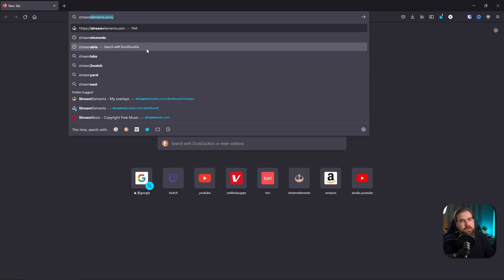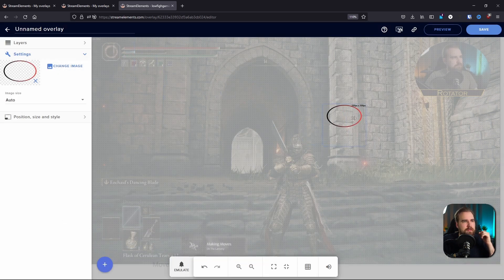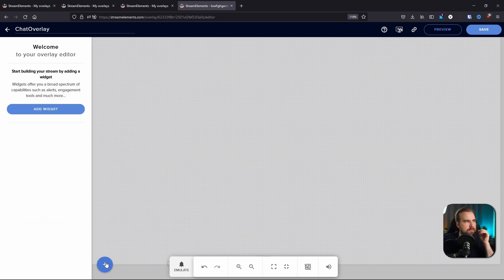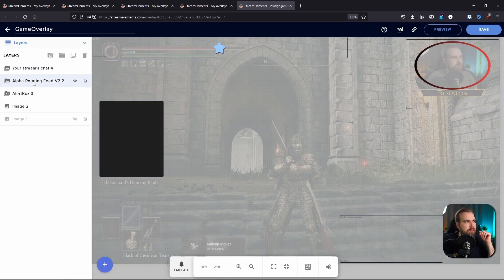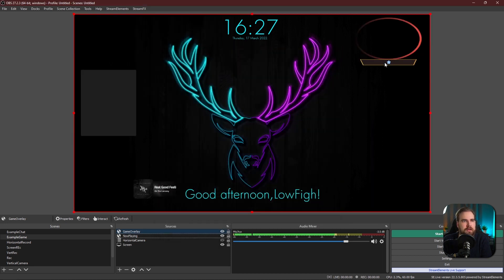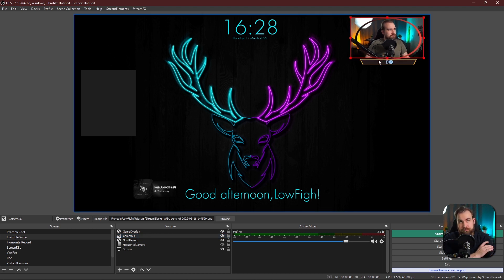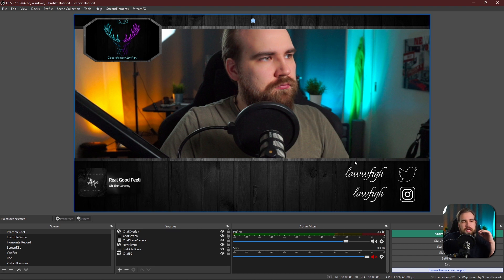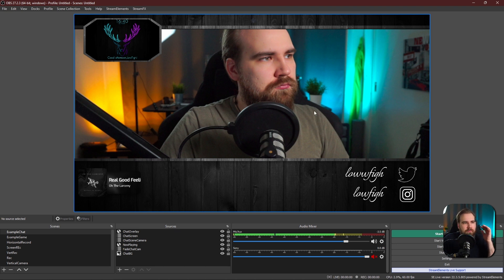How To Create an Overlay in Streamelements - Free Assets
If you're struggling with how to use Streamelements to make your stream overlays, this video runs you through the steps with Streamelements as well as OBS!

Socials!